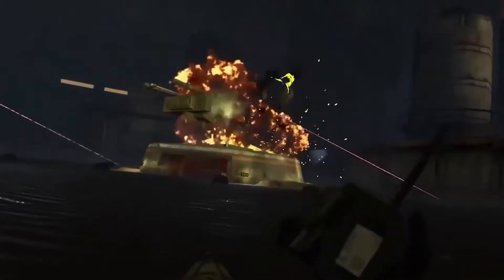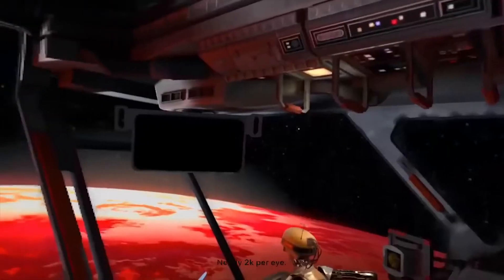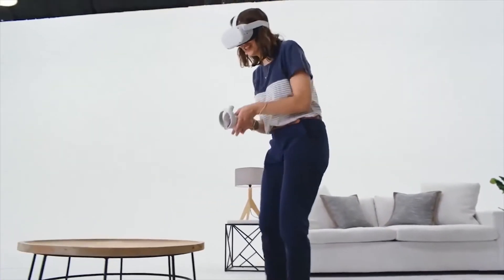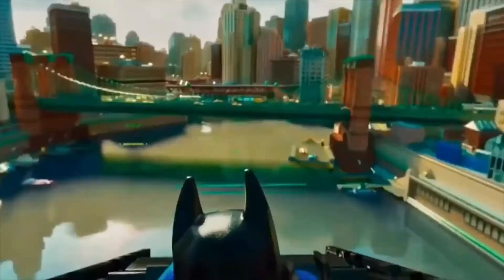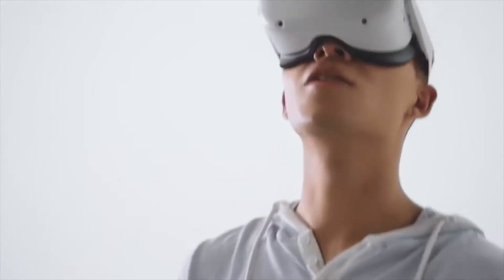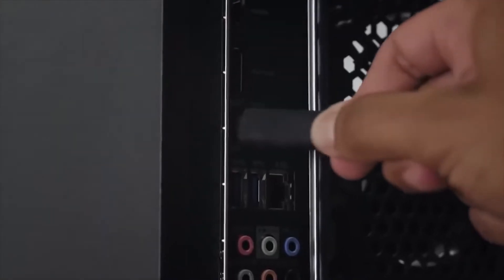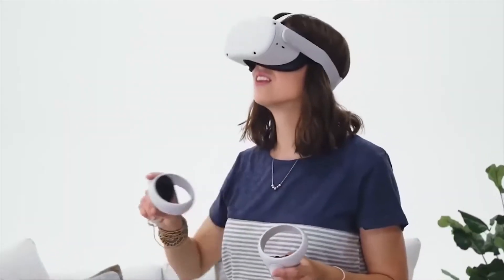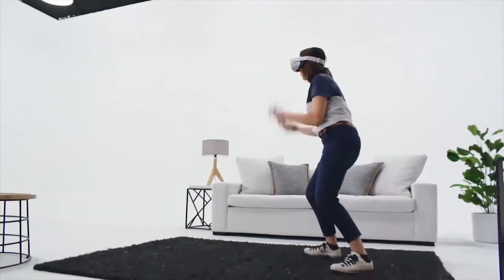The All NEW Oculus Quest 2 | Could VR get any more better?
Biscuit and iMonique talk about the new Oculus Quest 2 with the information we learned including the leaks from Facebook.

What price we think it could be and any comments you got? We can mention them in the next video.